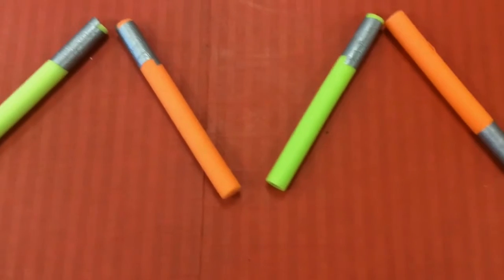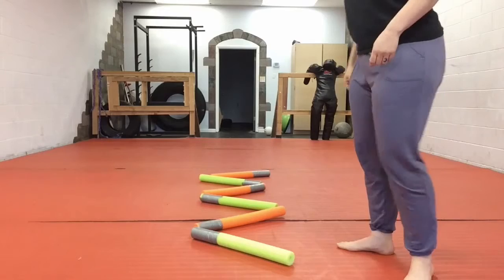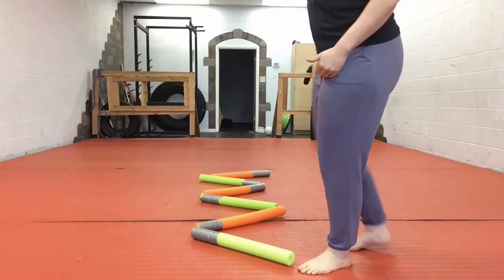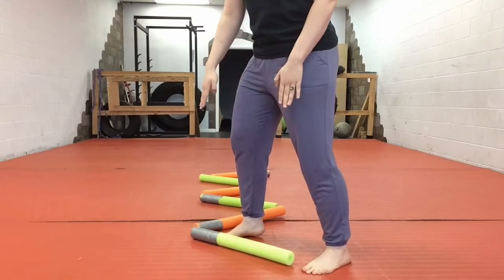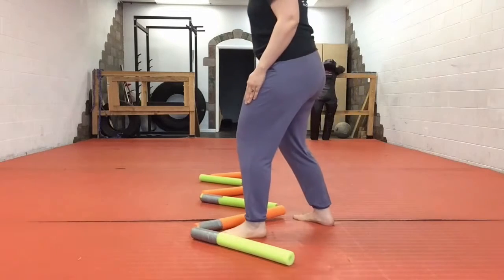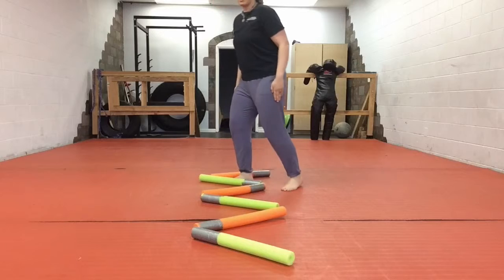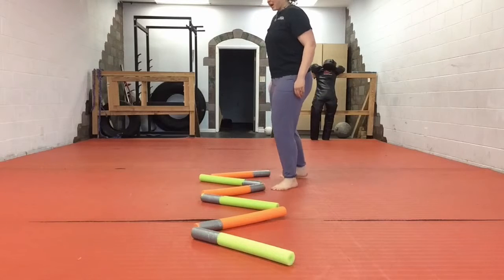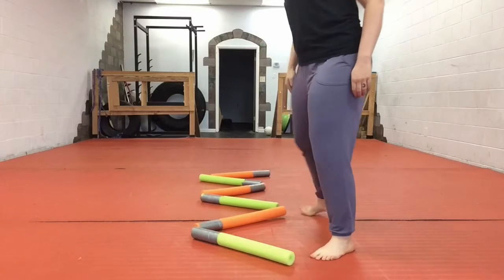Sawtooth Drill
Often during a fight it is to the fighter’s advantage to switch their feet.  This drill helps develop the footwork and balance for a fighter to switch their feet.  Many new fighters have the bad habit of charging straight into a fight.  This leaves them open to counter attacks without an easy way to retreat.  Instead if fighters can switch their feet and step off line this will not only open opportunities for them to land a strike it will give them a way to retreat without getting hit.  When doing this drill keep your weight on the balls of your feet. Start with your dominate leg in front, and your feet shoulder width apart.  Step back with your dominate leg, so you are standing square.  Then step forward with your non-dominate leg.  Your non-dominate leg should step in the same place the dominate leg started off.  Repeat this pattern as you go down the line.